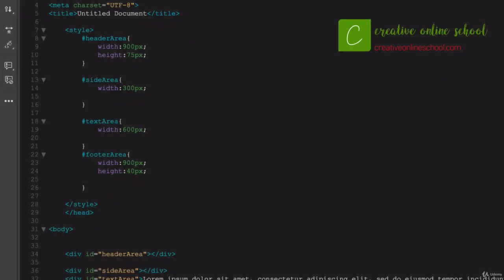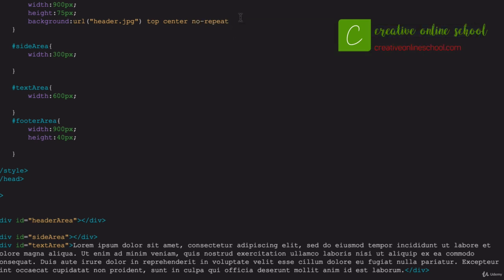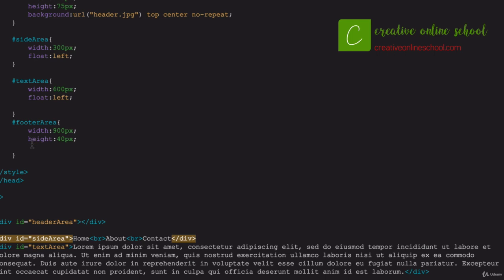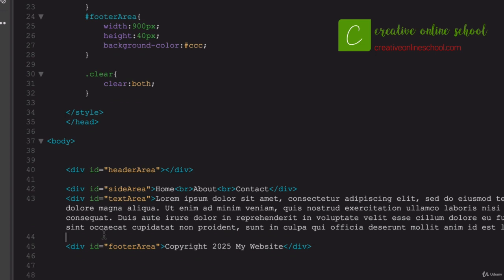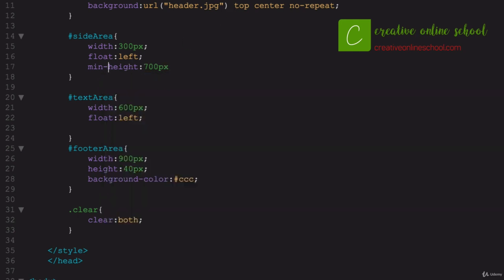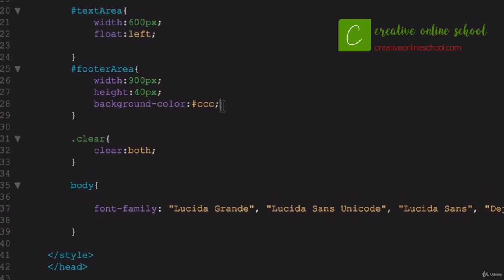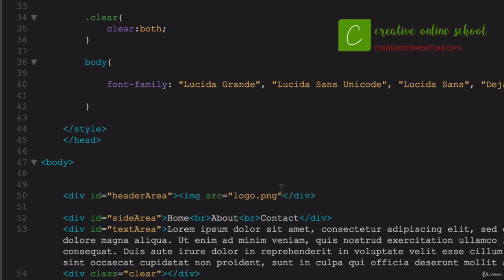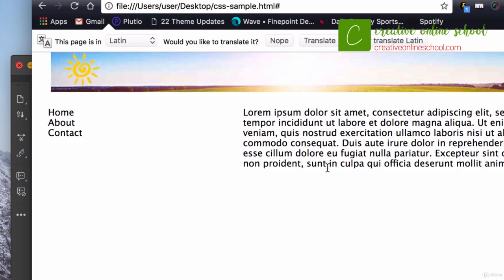Advance Web Development || 15. Setting the styles